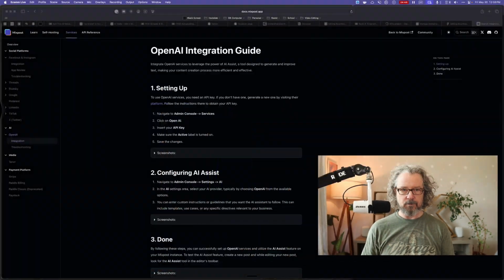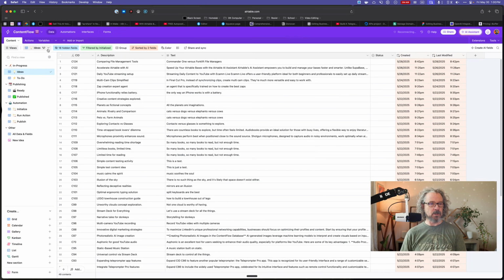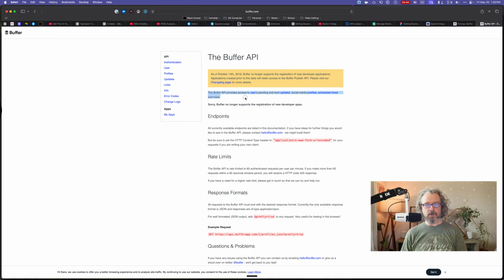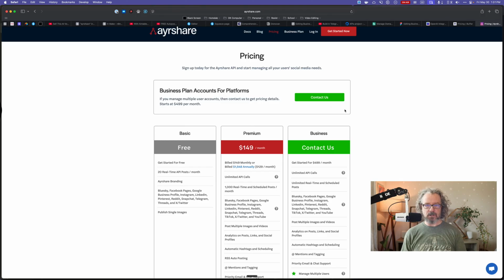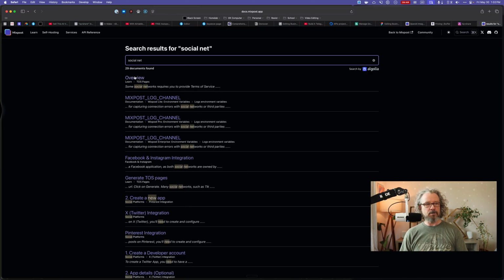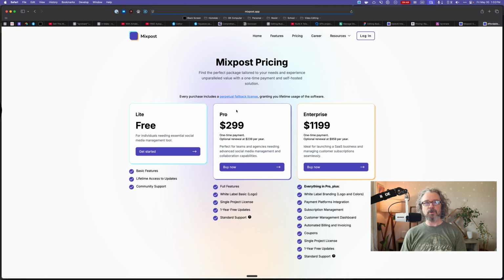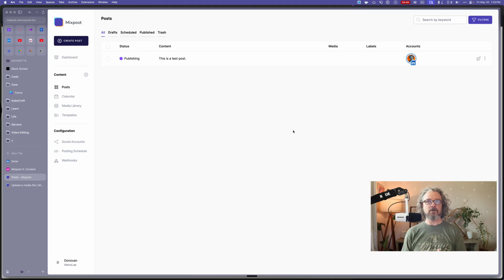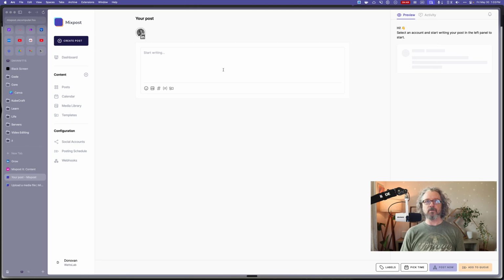Building ContentFlow: Mixpost Integration for Social Media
I walk through an AI voice agent I'm building out.

🤖 Automation Specialist & Professional Video Editor

⚡ I help businesses automate their workflows using:
• n8n
• Zapier
• Make.com

🎬 Custom Video Editing Services & Tutorials